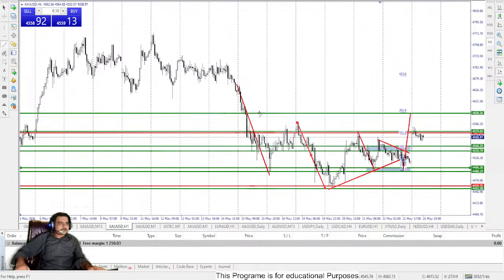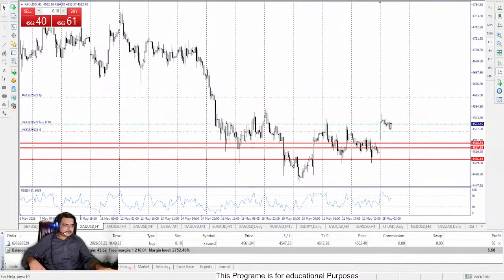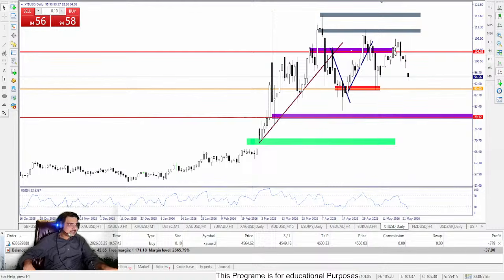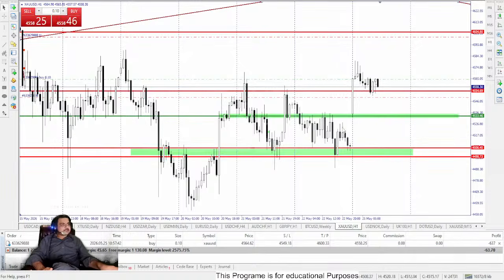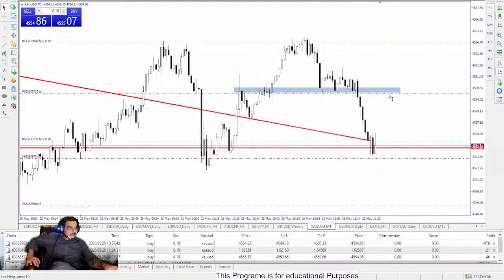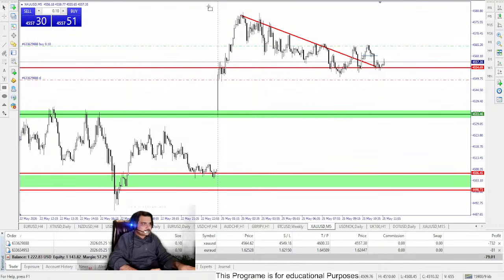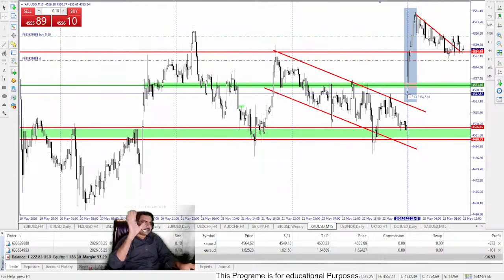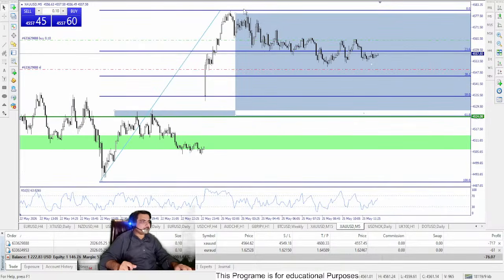LIVE TRADING ROOM 116 | GOLD Forex & Market Structure Technical Analysis & Practice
Step into our dynamic Trading Room and unlock the secrets of successful trading with our comprehensive Trading Strategy livestream. Whether you're new to the world of finance or a seasoned trader, our live session is designed to cater to all, focusing on the art of Day Trading Intraday Trading and beyond.

📊 Join us for a deep dive into the world of Trading:

Explore effective Trading Strategies, from Forex Price Action to intricate market techniques.
Witness Gold Live Trading (XAUUSD), gaining insights into Gold Forex dynamics.
Immerse yourself in the thrill of Live Forex Trading, as we decode the charts and execute trades in real time.
Designed for beginners and those looking to Learn Forex Trading from scratch.
Navigate the intricacies of major currency pairs like EURUSD and GBPUSD with our live chart analysis.
Ready to embark on a journey to Learn Trading firsthand? Our experts are here to guide you through the nuances of Forex Trading for Beginners. Don't miss out on this valuable opportunity to expand your knowledge and enhance your trading skills.

📈 What to expect:

In-depth Live Forex Analysis and actionable insights.
Exploring the nuances of Forex Price Action for effective decision-making.
Engaging discussions on Forex Trading Strategies for Beginners and experienced traders alike.
Real-time execution of trades, including Gold Live Trading (XAUUSD) and more.
Answering your questions during our interactive Q&A sessions.
Join our thriving community of traders as we unravel the world of Trading together.